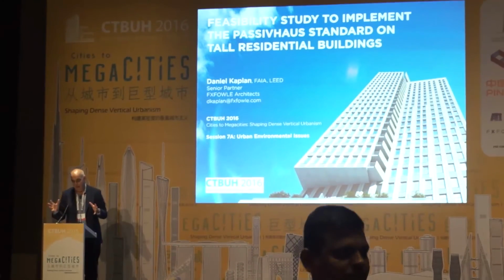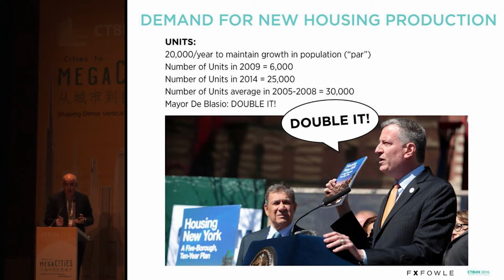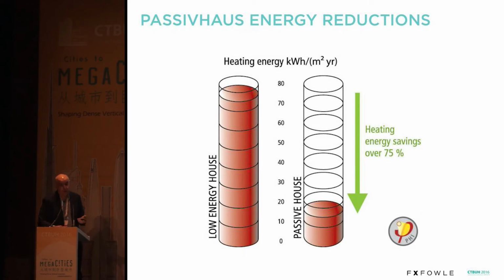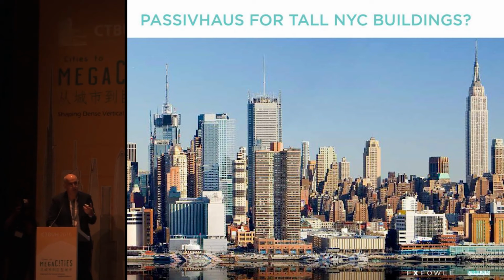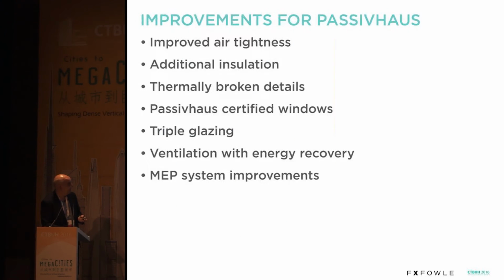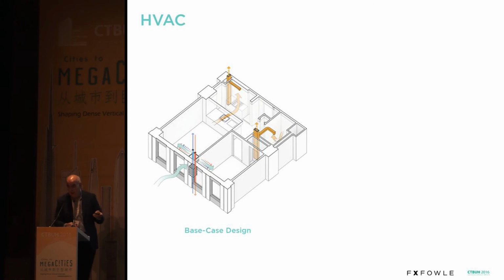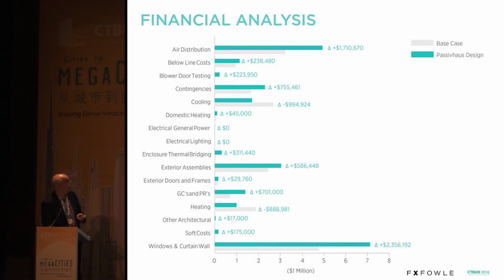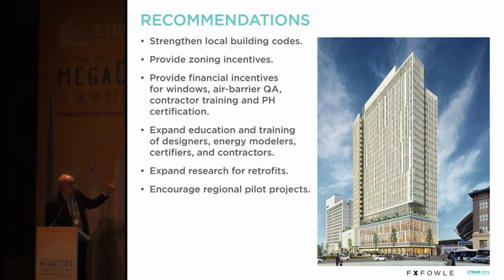CTBUH 2016 China Conference - Dan Kaplan "Passive House Standard on Tall Residential Buildings"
Tuesday October 18, 2016. Shenzhen, China. Dan Kaplan, FXFOWLE, presents at the 2016 China Conference Session 7a: Urban Environmental Issues.

A FXFOWLE lead team is near completion on a research grant funded by The New York State Energy Research and Development Authority to determine if the Passive House Standard can be implemented on a tall residential building in the megacity of New York City. The research study is noteworthy because it considers a building that is taller and larger than the biggest Passive House building in the world. The study considers a climate with humidity that is more globally relevant to countries like China than the temperate central European setting for which the Passive House Standard was developed. The study currently results in drastic energy reductions in line with those expected by the Passive House Standard. This presentation presented the results of the study. It included a viable design for a tall Passive House residential building, and analyzed its impacts from multiple perspectives.